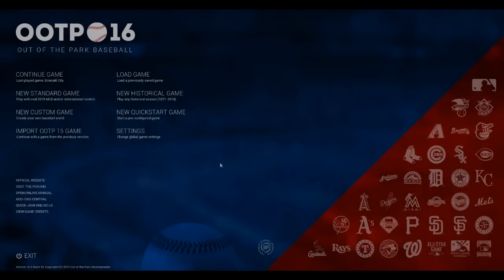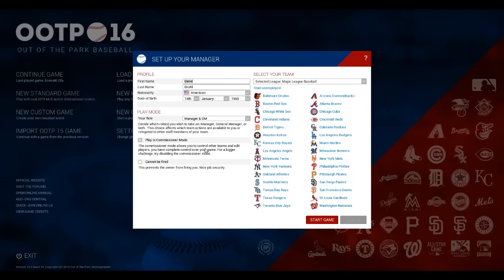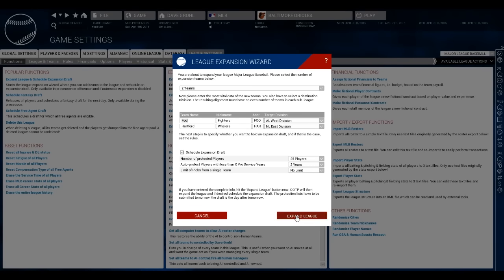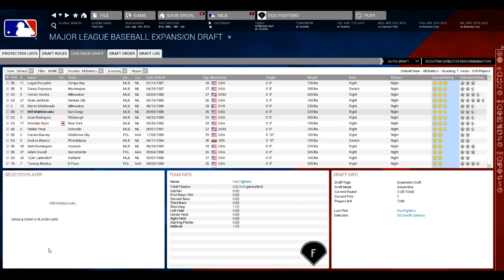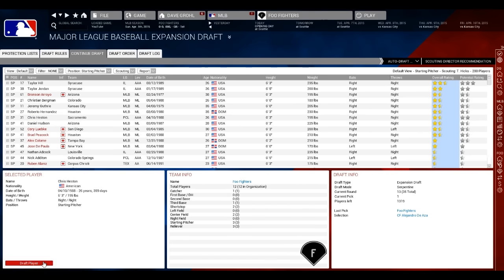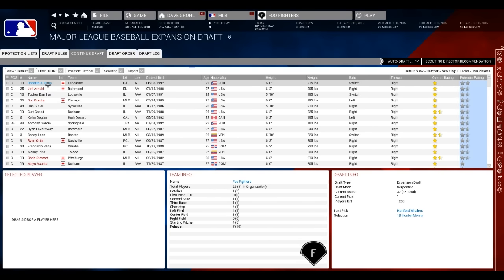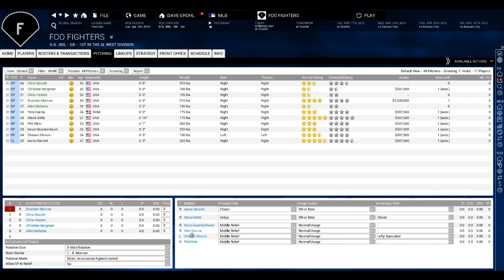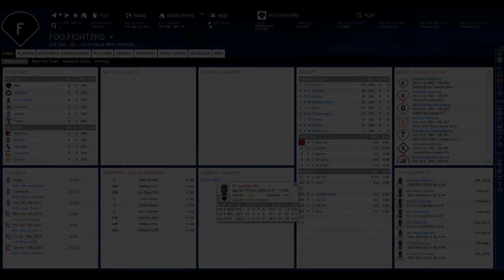Out of The Park Baseball 16: Foo Fighters Expansion Team [Ep. 1] - Expansion Draft!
OOTP is here! Gonna take me a bit to get used to live commentating these but should be a fun series nonetheless!

Timestamps:
Going over the lineups, rotation & bullpen: 20:06